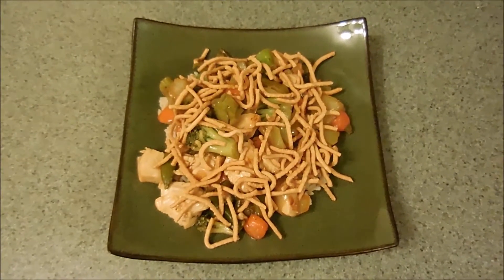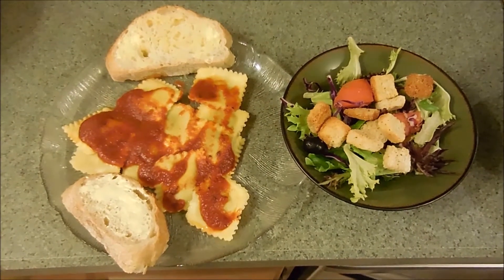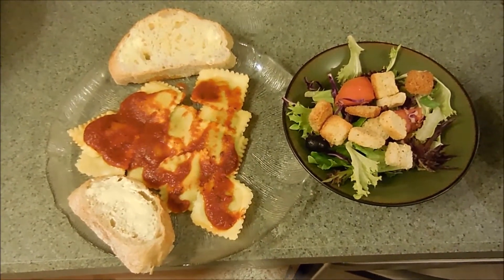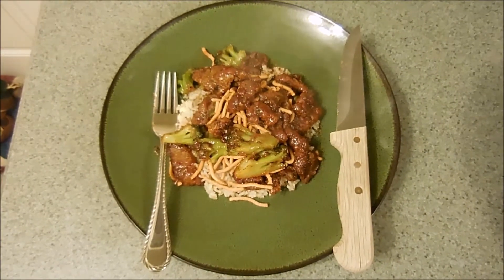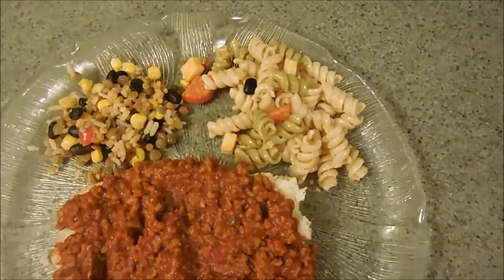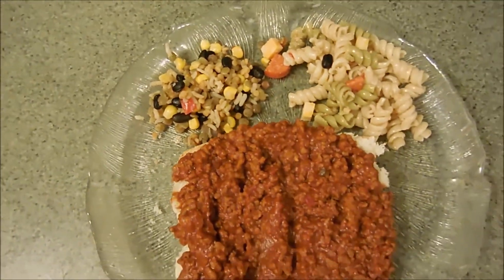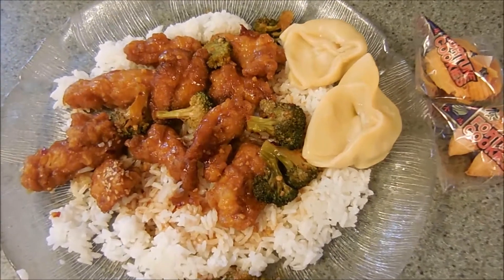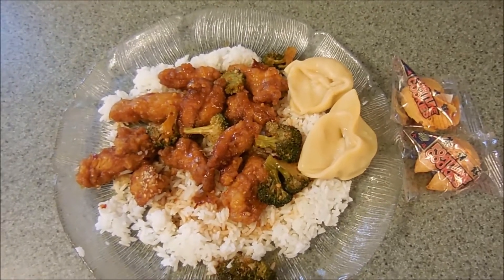Whats for Dinner?!? {Random Dinner Clips}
HI GUYS! Here with another What's for Dinner video! Did this video give you an idea for dinner?